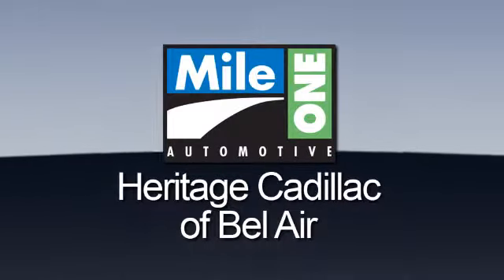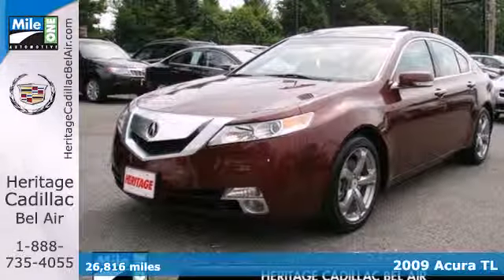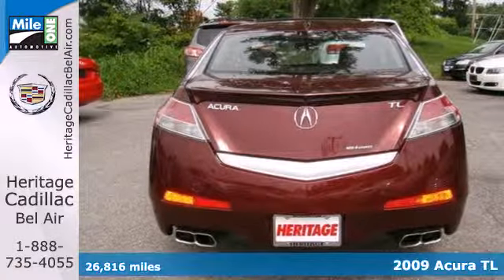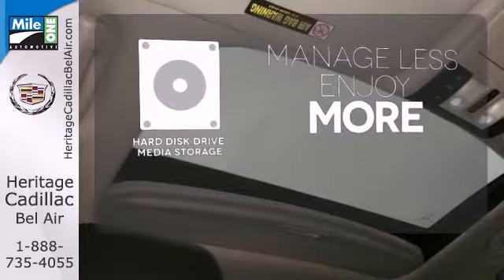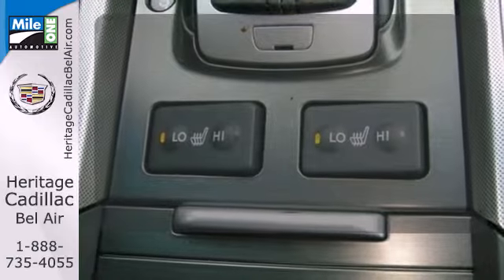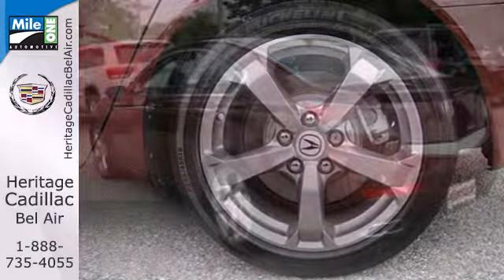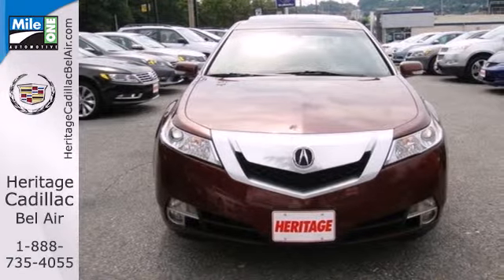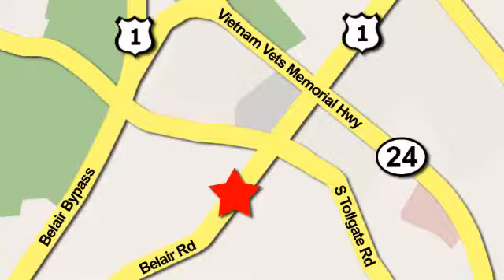2009 Acura TL Baltimore MD Bel-Air, MD EP001969 - SOLD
Year: 2009
Make: Acura
Model: TL
Trim: Tech HPT
Engine: 6 Cyl. 3.7L
Transmission: Automatic
Color: Basque Red Pearl
Mileage: 26816
Stock #: EP001969
Remainder of Warranty: R. Imagine yourself behind the wheel of this fully-loaded 2009 Acura TL. It is LOADED with Navigation, Power Sunroof, Premium Heated Leather Seats, AWD, a Clean, One Owner Carfax, Alloy Wheels, Audio Controls on the Steering Wheel, Auxiliary Audio Input Jack, Bluetooth, CD Stereo with Satellite Radio, Dual Climate Control, Rear View Camera, and Side Air Bags. J.D. Power and Associates gave the 2009 TL 4 out of 5 Power Circles for Overall Initial Quality Design. The original owner spared no expense when filling out the option sheet on this TL. Unlike most of our Competitors, when purchasing a Previously Owned vehicle from Heritage, you will not encounter any hidden charges (i.E. Reconditioning Fees, additional Maryland State Inspection costs or Freight Fees.) The only additional cost to our Internet Price is State Tax, Tags, License and $199 Dealer Processing Fee.

Address:
716 Bel Air Road